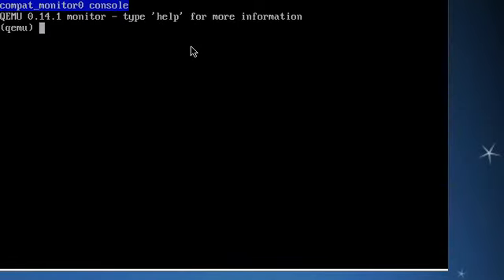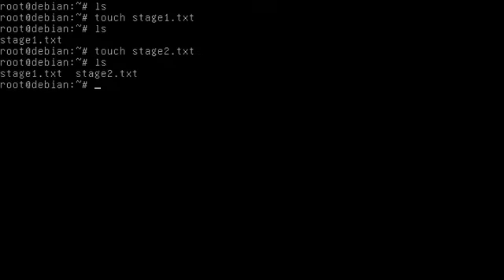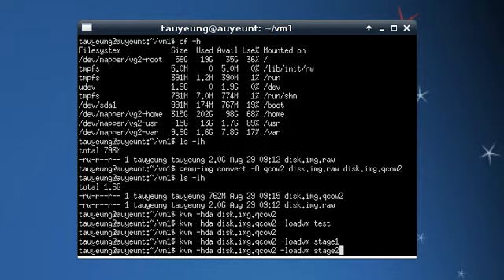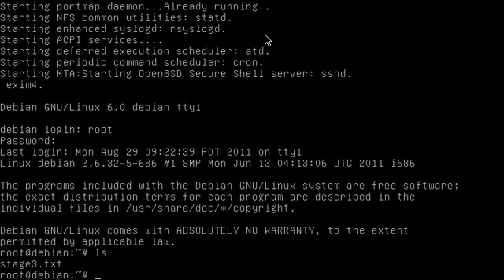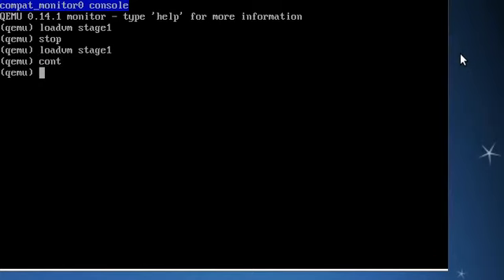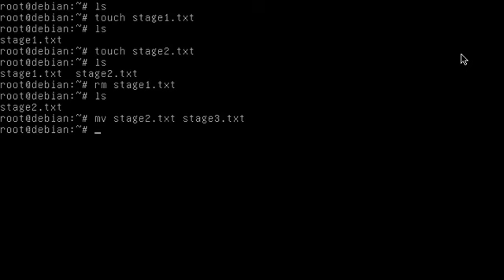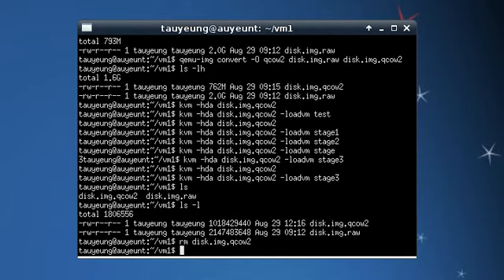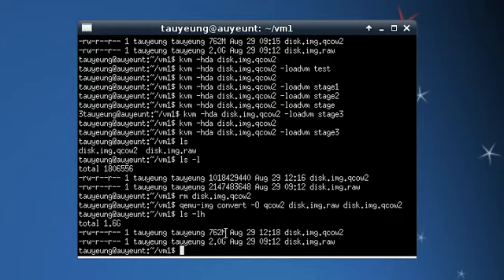20110829 cisn120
How to use the snapshot feature of QEMU